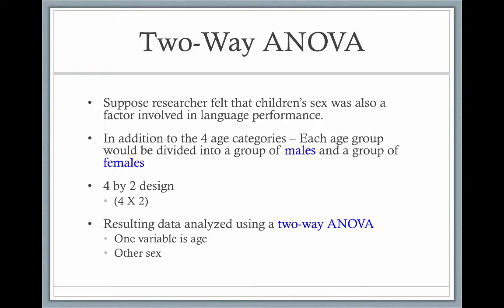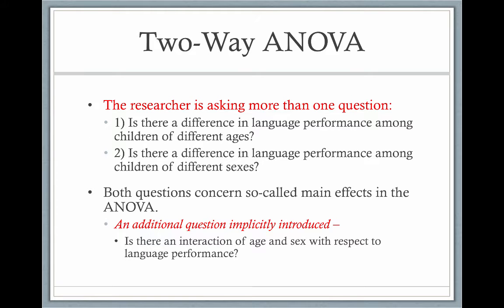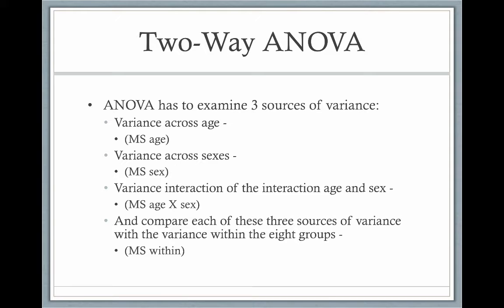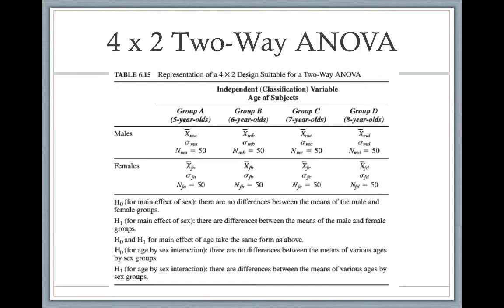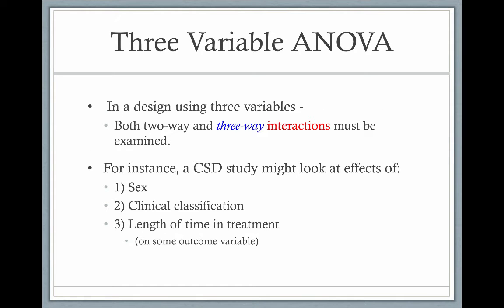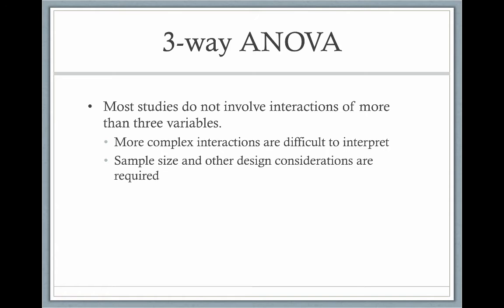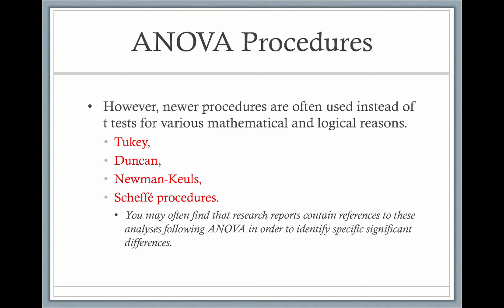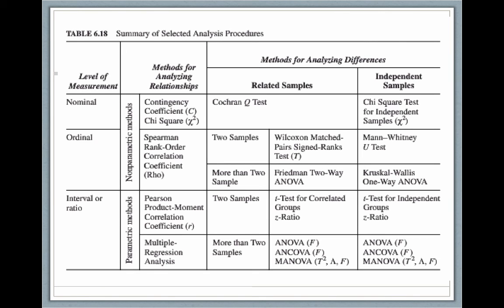Chapter 8 Part 3